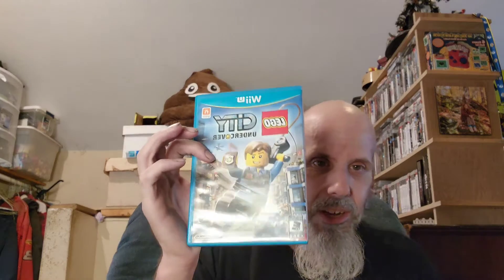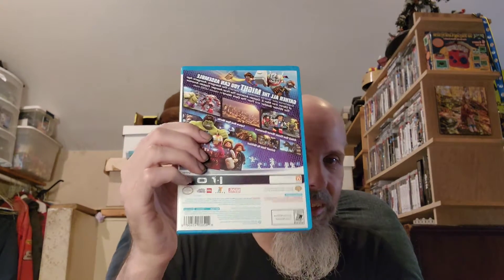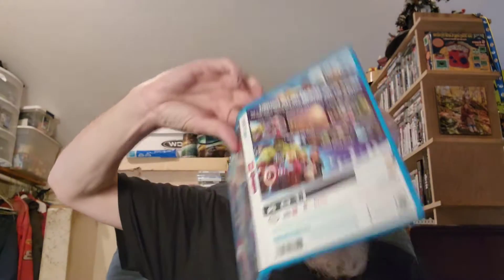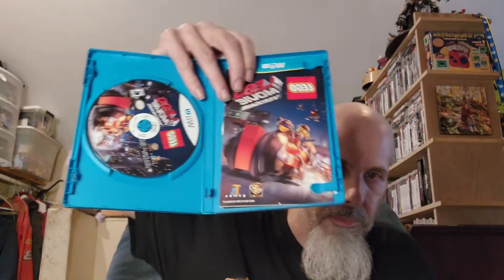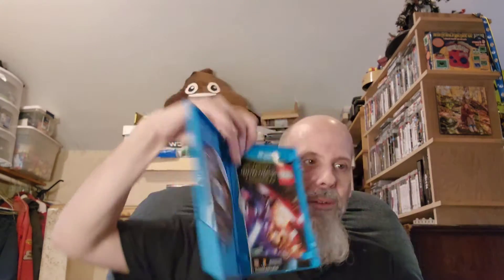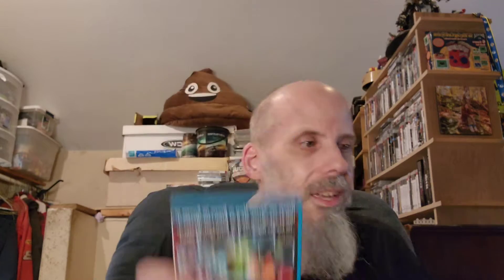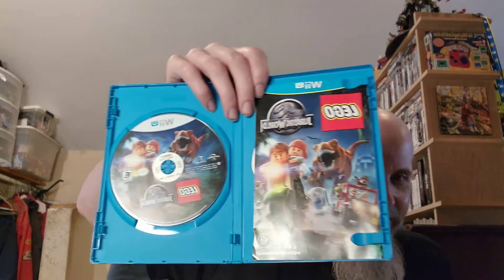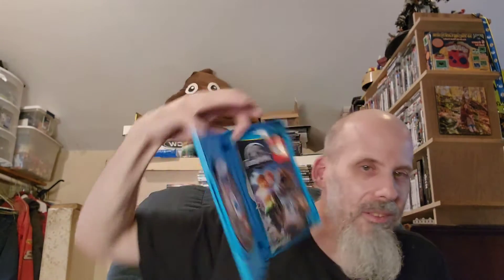My Wii U Lego Games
Today I show you my lego wii u games I was surprised to see how many I had fun times